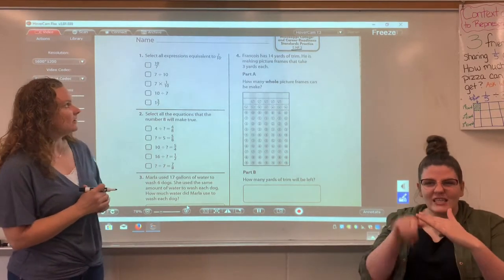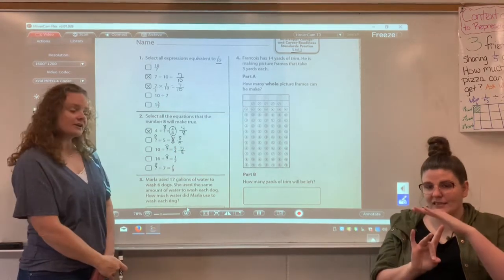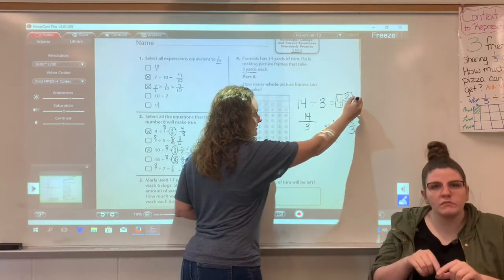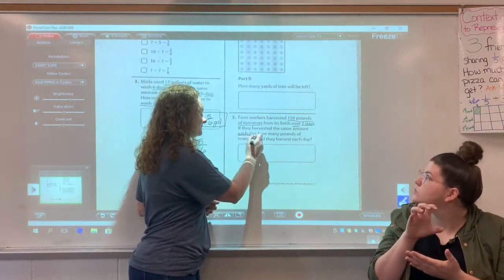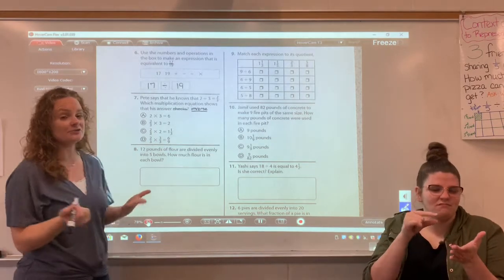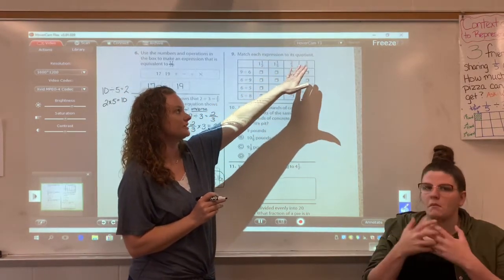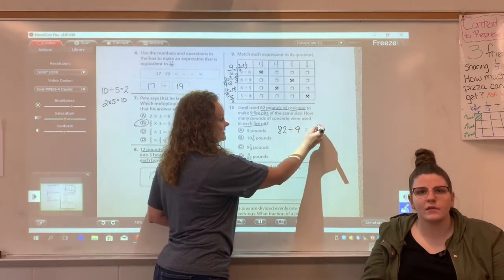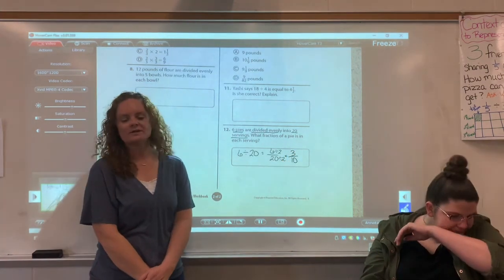Worksheet 5NF3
Hello my wonderful students! Week 2 has begun and we are starting off with Worksheet 5NF3! As always, make sure to finish the worksheet before watching this video so you are able to follow along with us as we go through it. Have a blessed day!